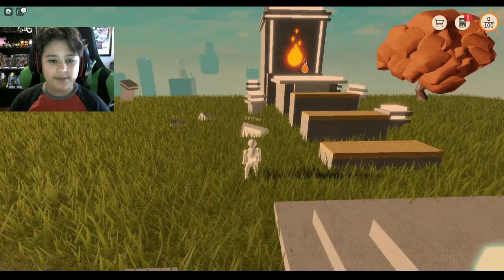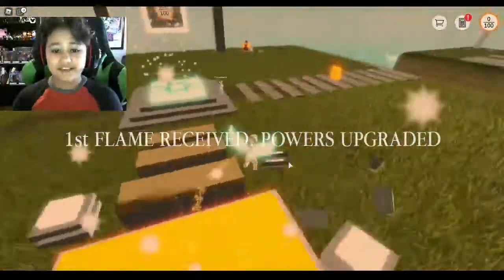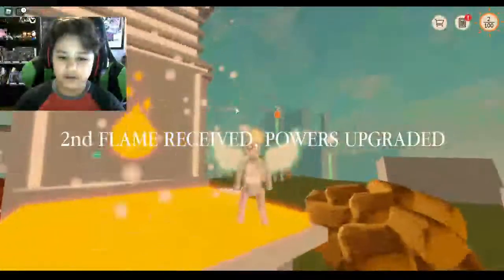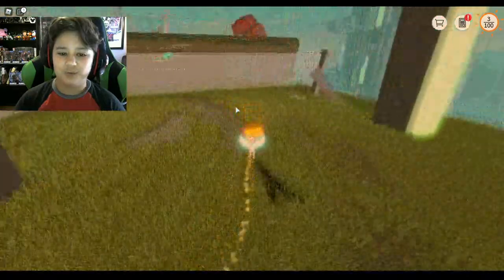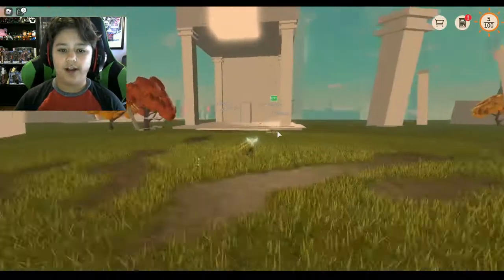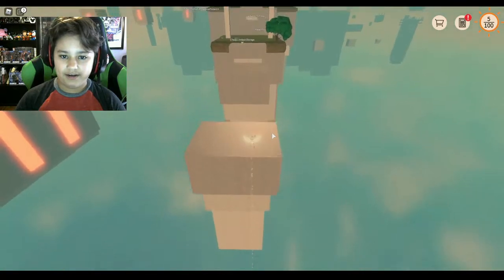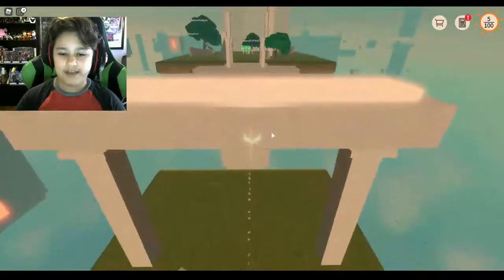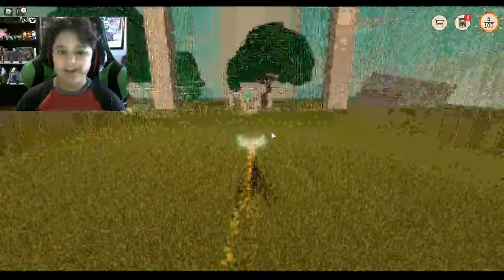*New* How to unlock the Wren Brightblade Week 3 Chest (Metaverse) in Roblox Journey to the Sun!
Benjerizer shows you how to unlock the Wren Brightblade Week 3 Chest in Roblox Journey to the sun!